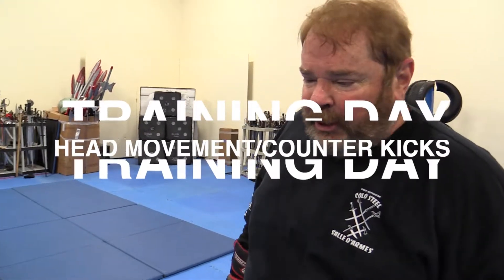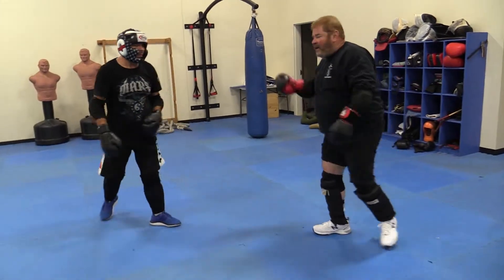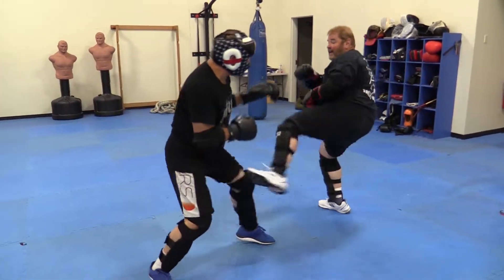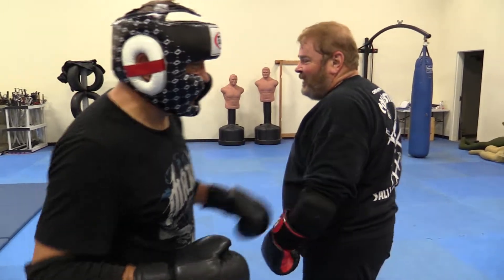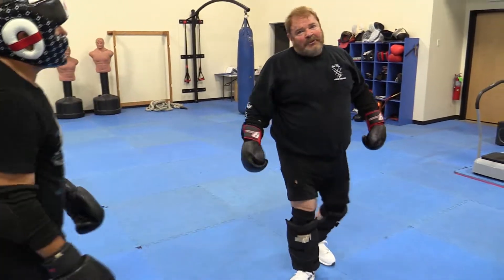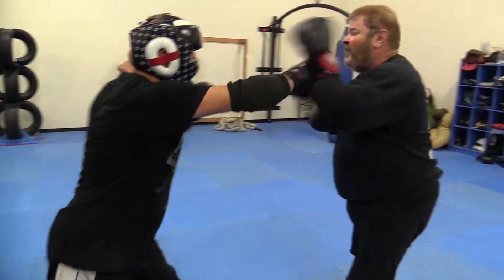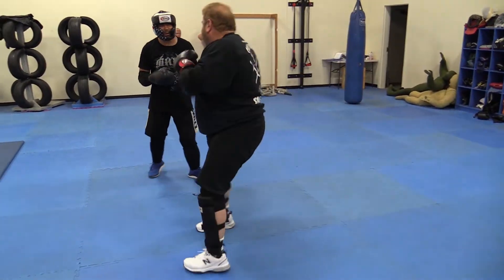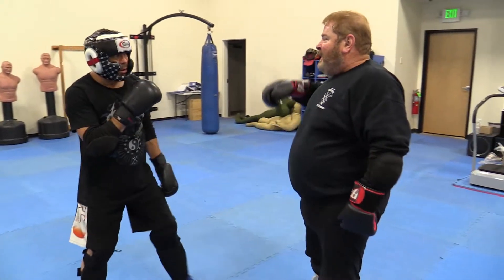Training Day: Head Movement / Counter kicks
Master at Arms Lynn C Thompson trains with Guru Ron Balicki to demonstrate how critical head movement can be when dealing with an opponent who throws a flurry of punches. Stay informed! the more you know the better prepared.